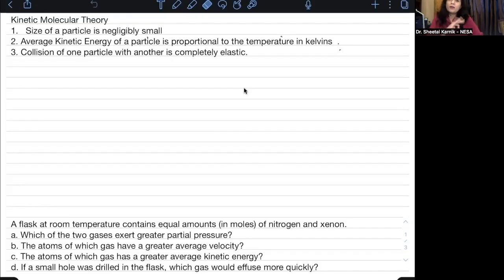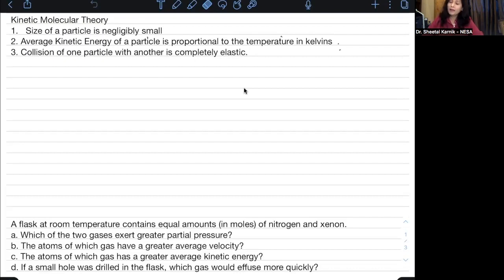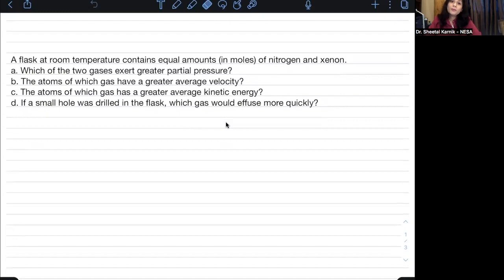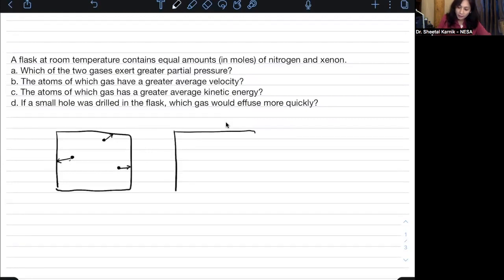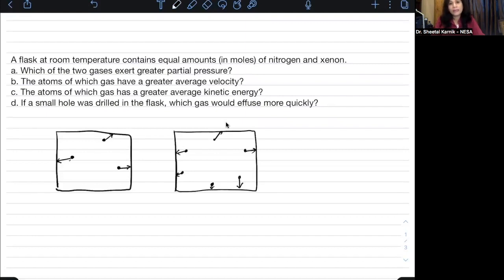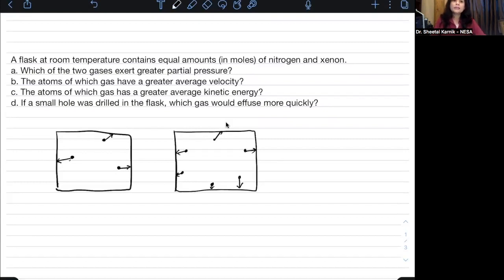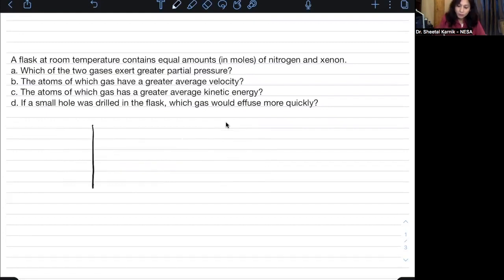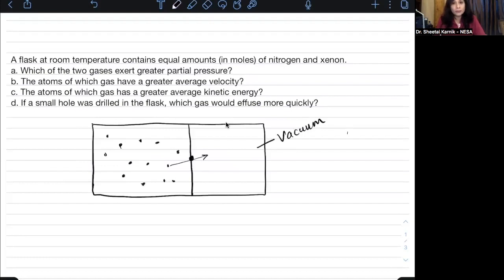Kinetic Molecular Theory of Gases: Concept and Questions -Ap Chem/Chem 101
Dr. Karnik of ew Edge Science Academy takes you through concept understanding and a step by step approach to solve questions on Kinetic molecular Theory of Gases.